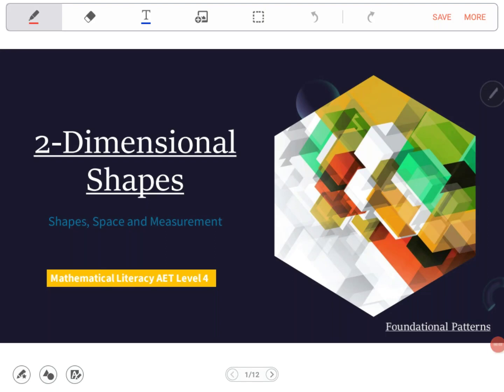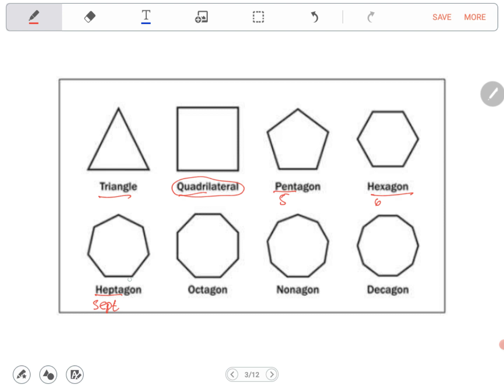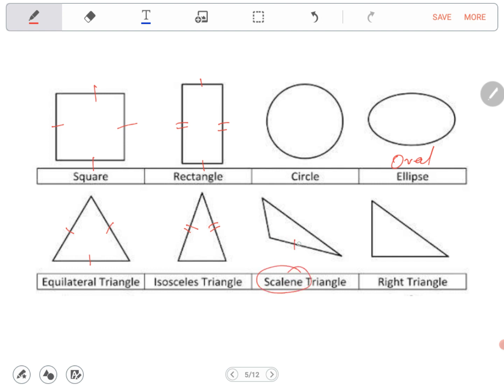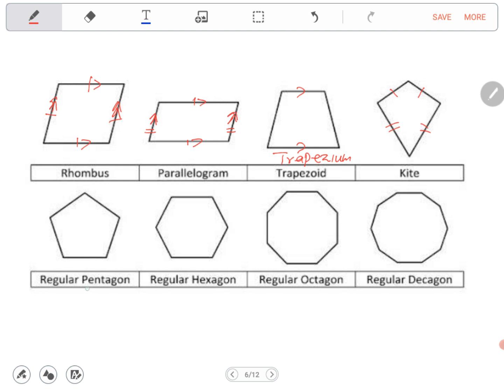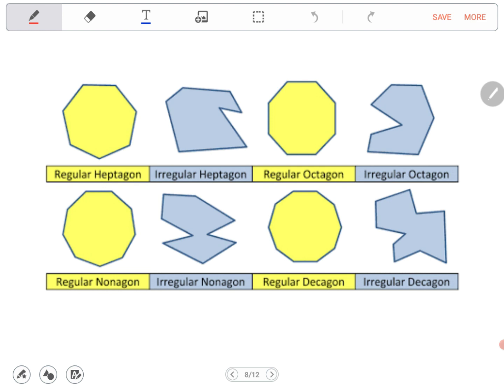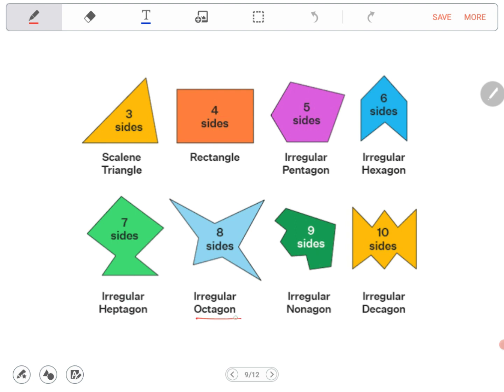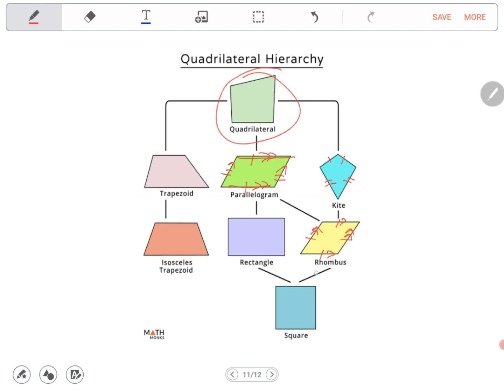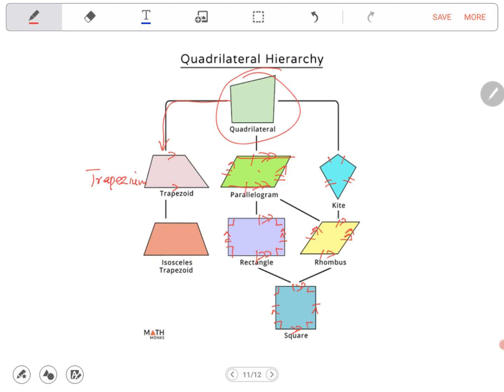Mathematical Literacy MLMS4 2D Shapes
Indentifying 2 Dimensional Shapes in Mathematical Literacy MLMS4 | Regular and Irregular Shapes | Quadrilaterals